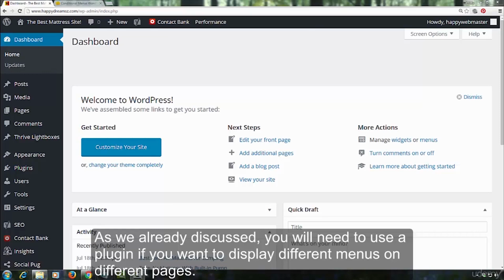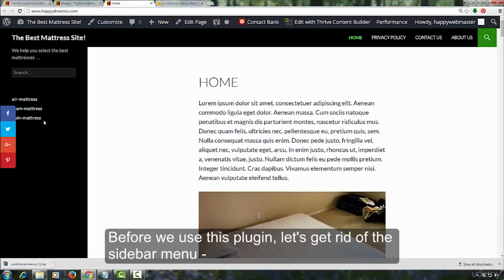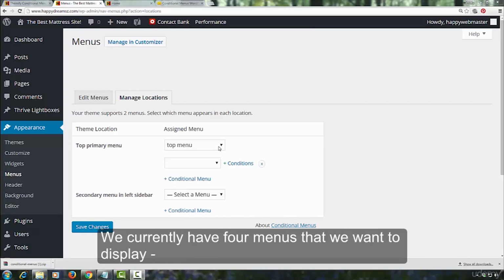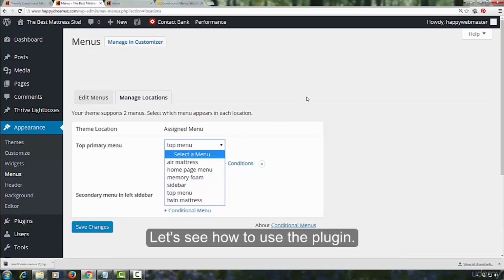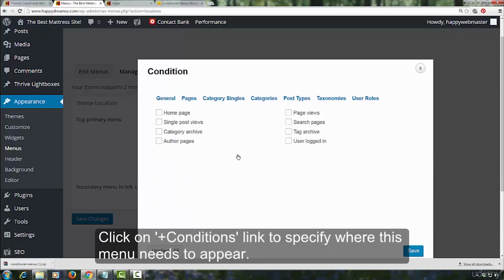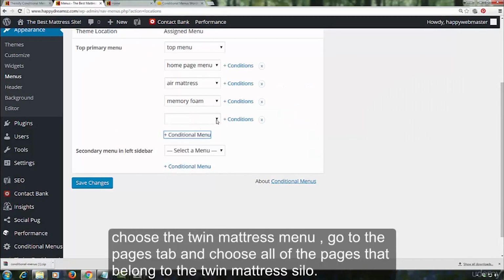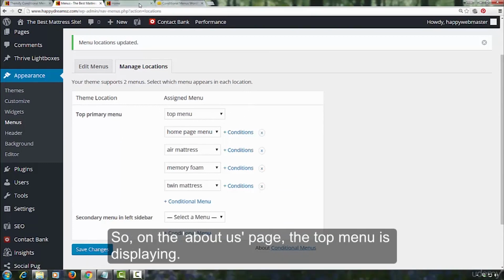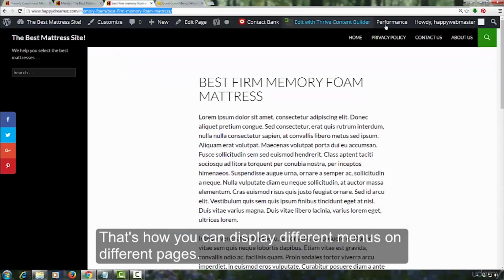Amazon Affiliate Marketing + SEO |094 Displaying A Different Menu For each Silo